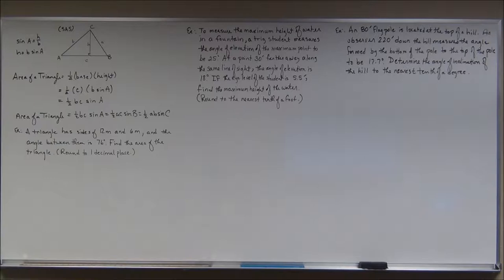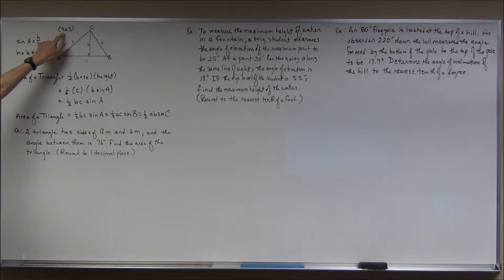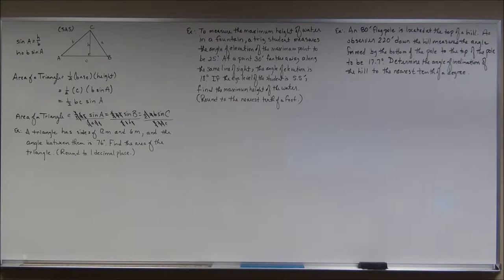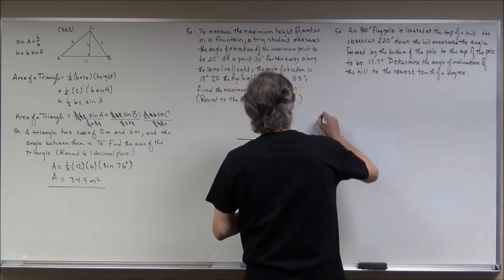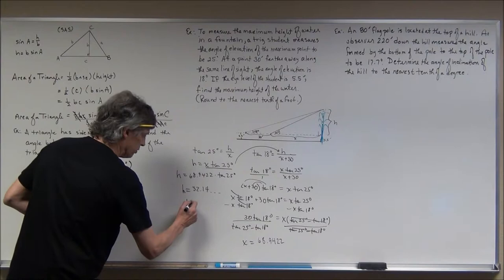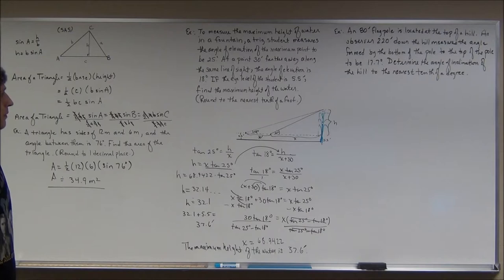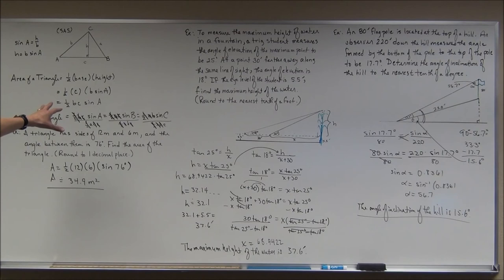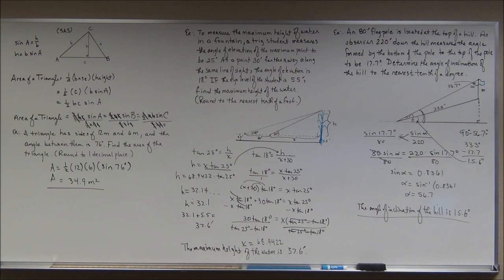6 2 The Law of Sines 3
Computing the area of a triangle given SAS and applying the law of sines.